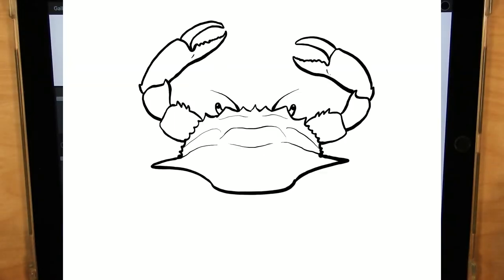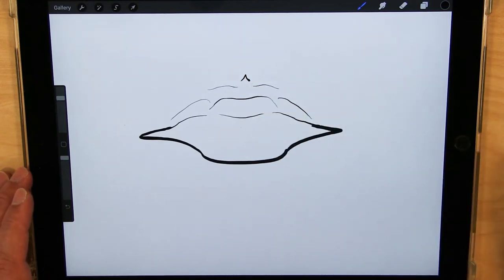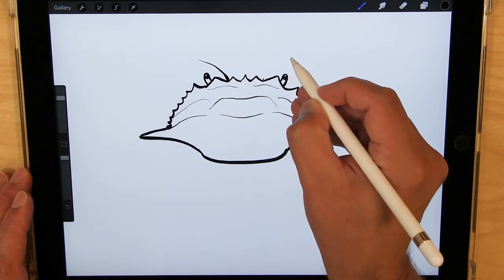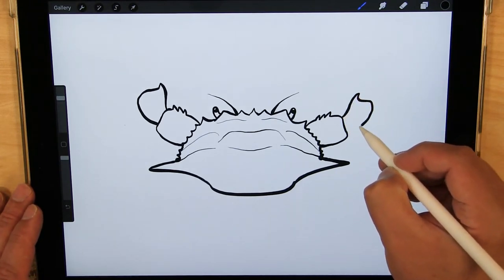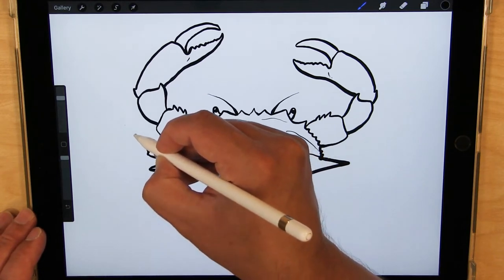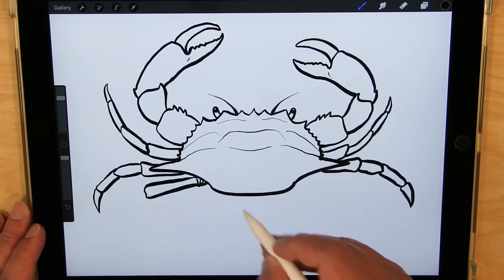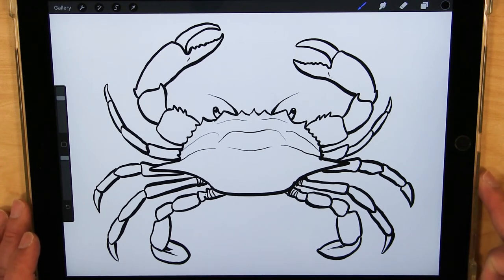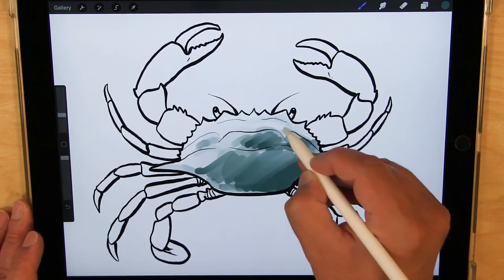Let's Draw A Blue Crab